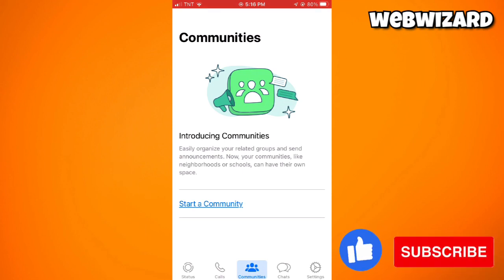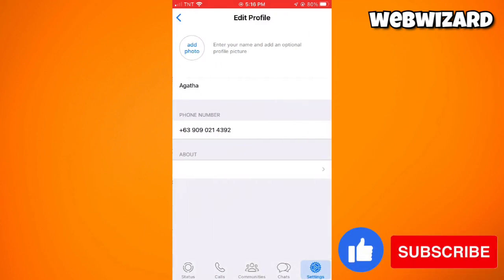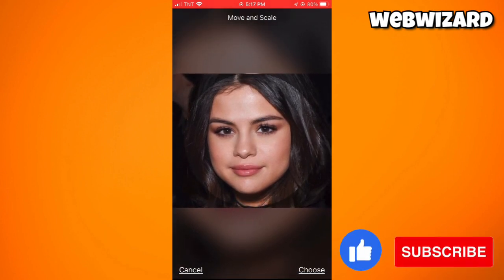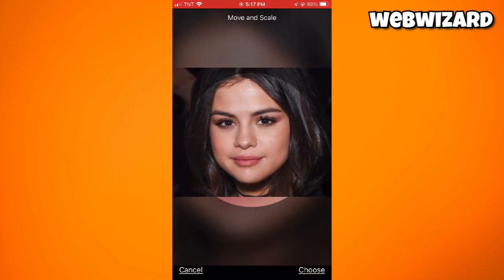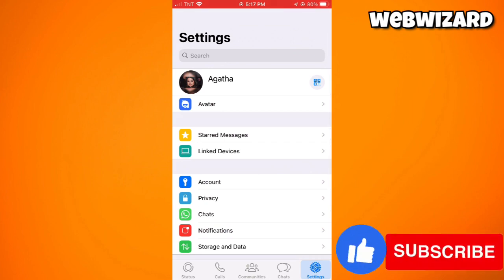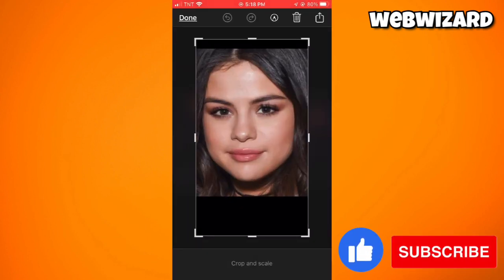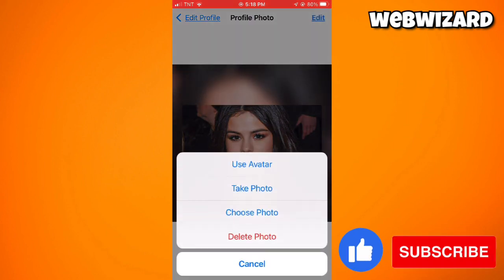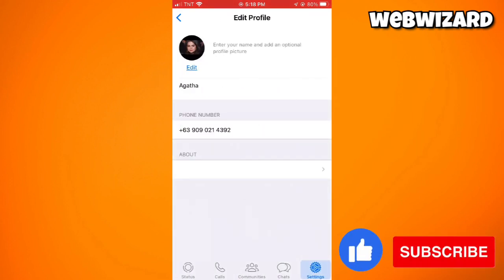How To Set Full Screen Photo on WhatsApp Display Picture (2023 Guide)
Learn How To Set Full Screen Photo on WhatsApp Display Picture (2023 Guide). This video will show you how to set full screen photo on whatsapp dp. WhatsApp automatically crops profile pictures into a circular shape, so you cannot set a full-screen photo as your display picture within the app itself. However, you can use a workaround to achieve a similar effect. Here's how:

Prepare your image: Make sure you have a high-resolution image that you want to use as your display picture. It should ideally have a square aspect ratio to fit well within the circular crop.

Edit the image: Use a photo editing tool or app to add a background or padding around your image to create a square shape. You can add a solid color, a pattern, or any design that complements your profile picture.

Create a square image: Resize and crop the image to make it square, with the profile picture centered within the square shape. Ensure that the circular profile picture fits well within the square, and the added background or padding is visible around it.

Save the modified image: Save the edited image to your device's photo gallery or camera roll.

Set the modified image as your WhatsApp display picture: Open WhatsApp, go to your profile, and tap on your existing display picture. Choose the option to change your profile picture and select the modified image you just saved.

By following these steps, you can create an illusion of a full-screen photo as your WhatsApp display picture by adding padding or background around your actual profile picture. Keep in mind that the circular cropping of the profile picture will still be applied, but the added elements will create the appearance of a full-screen image when viewed within the app.

Please note that WhatsApp's features and interface may change over time, so it's always a good idea to refer to WhatsApp's official documentation or contact their support for the most up-to-date information on setting display pictures or any related features.